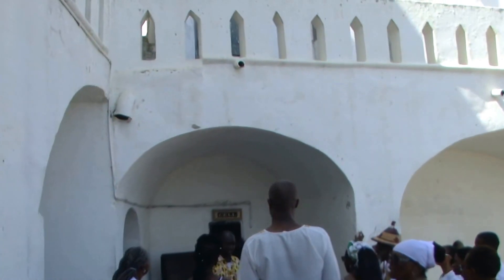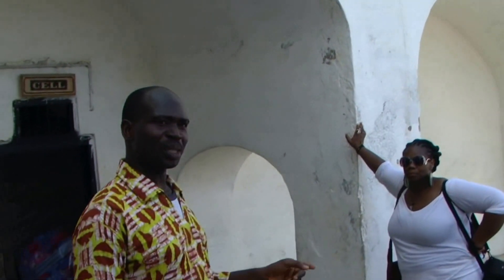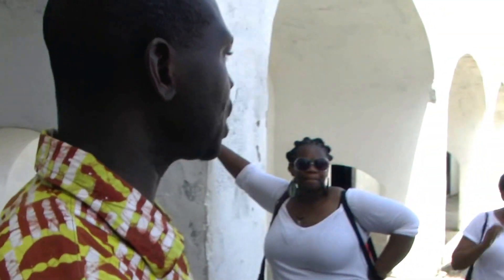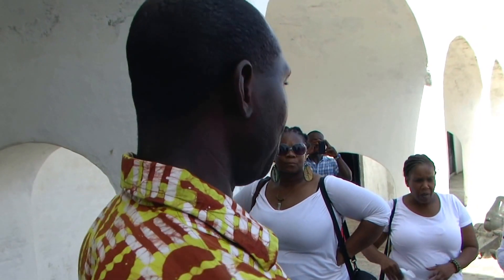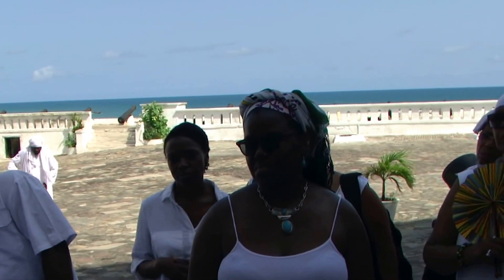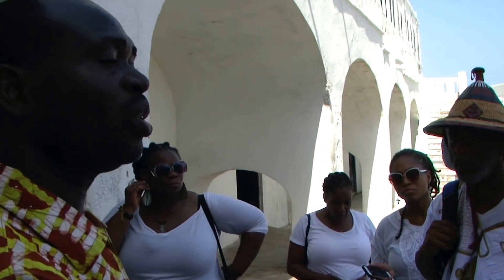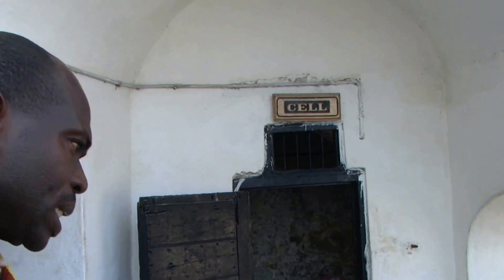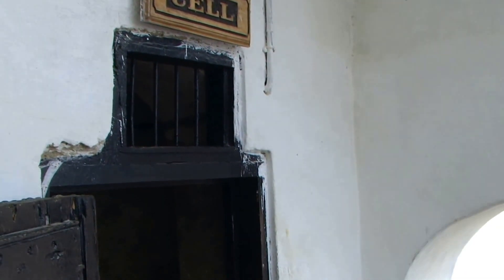Condemned Cell at Cape Coast Holocaust Dungeons - Ghana Tour Oct 2016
Highlights from our Ghana Repatriation & Investment Tour Oct 26 - Nov 8, 2016. Brothers and Sisters from the African Diaspora returned to their roots to experience the ultimate journey of a lifetime. This journey to the motherland introduces you to a vibrant Africa with a mix of roots, culture, paradise, night life, shopping, networking, business and investment opportunities.